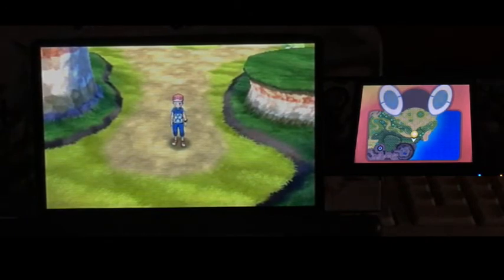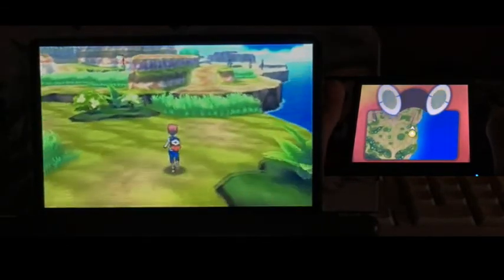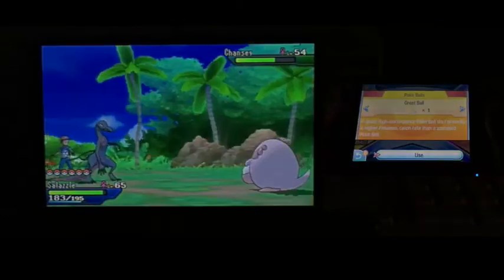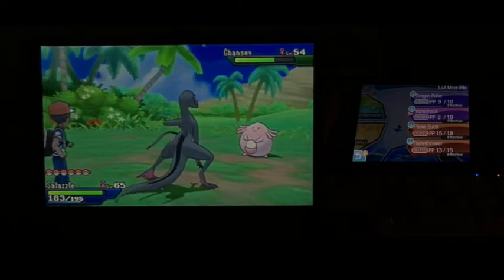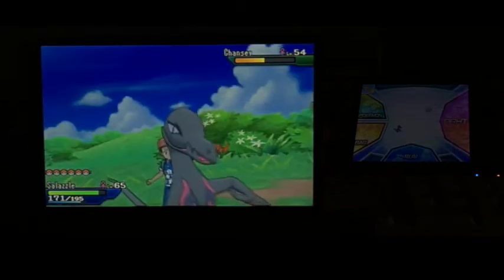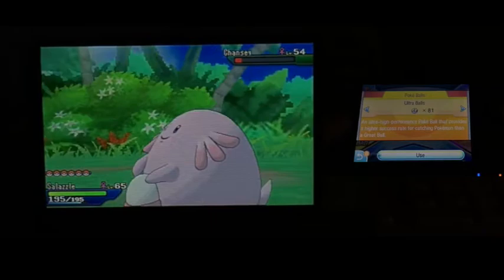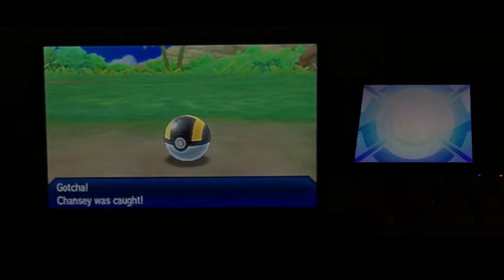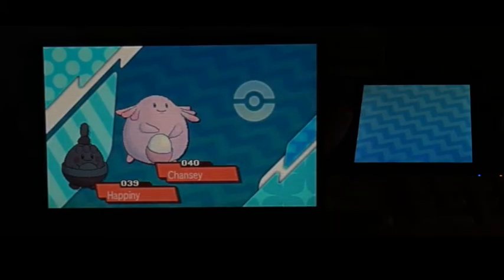Pokemon Ultra Sun and Moon Tip & Tricks Walkthrough | How do i catch Chansey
Welcome to tip tricks video of Pokemon Ultra Sun and Moon. This video is teaching one of you guys how to catch Chansey. Just for the record Chansey appeared to be located at Poni Plains. If this tutorial helpful for you be sure to leave in EVER-TASTIC LIKE for this video helpful for you.

Been working on uploading five things last year for more Tip and Tricks videos of Pokemon Sun and Moon at the bottom of the description. Click on each three and watch them.

 Six rules:
1.EVER-TASTIC LIKE the episode.
4.Stay EVER-TASTIC active to this channel, and on this video.
5.Become a member of being EVER-TASTIC.